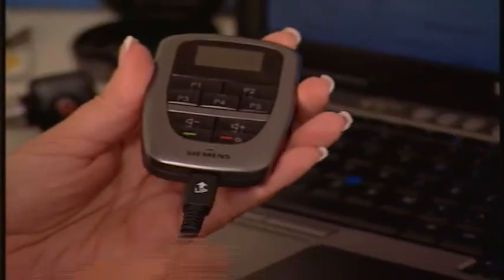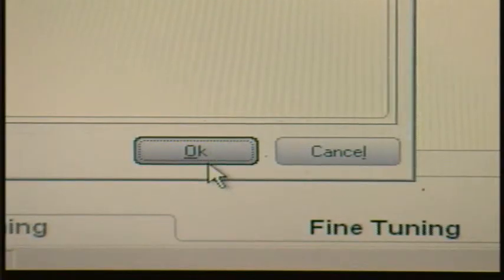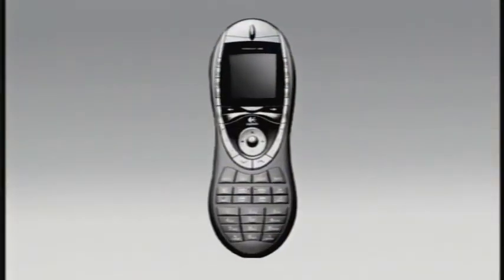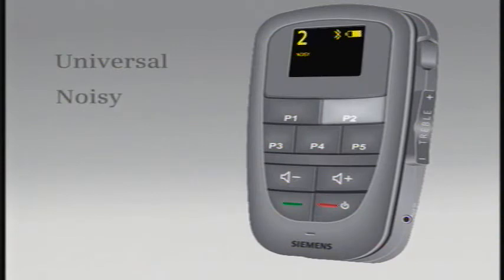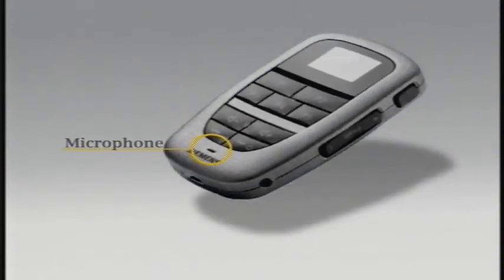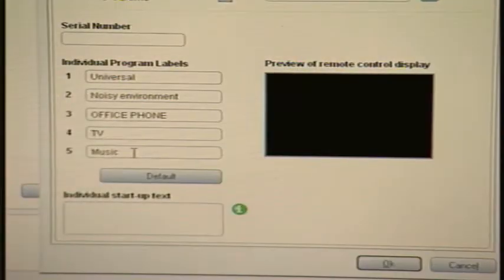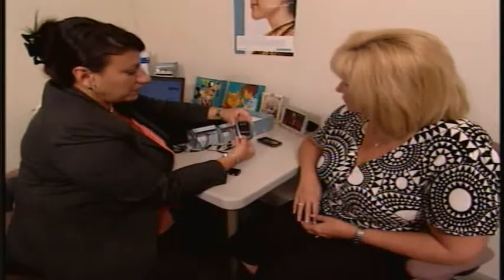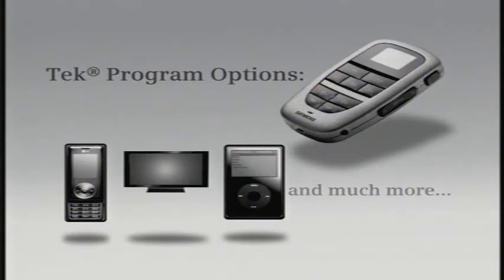Pairing Your BlueTooth Phone with Tek